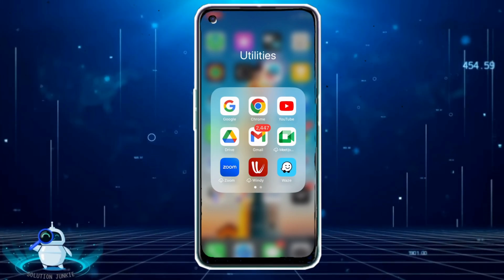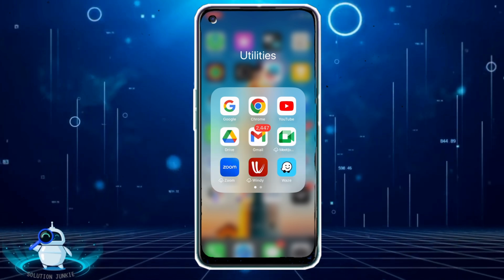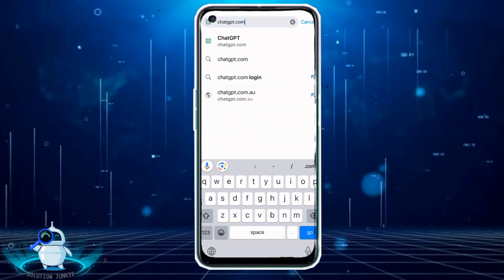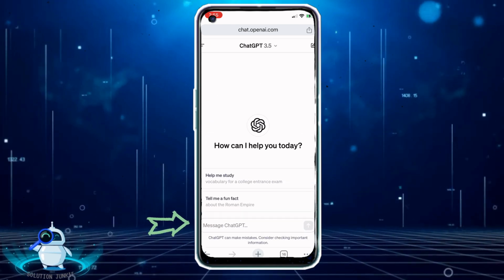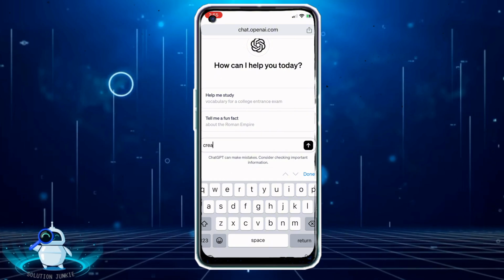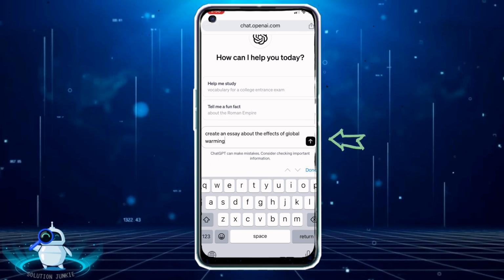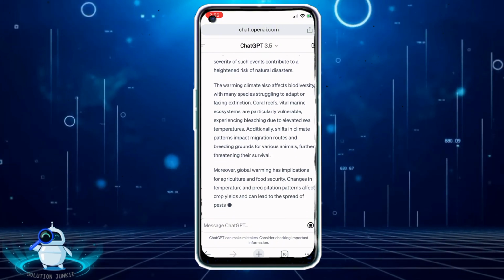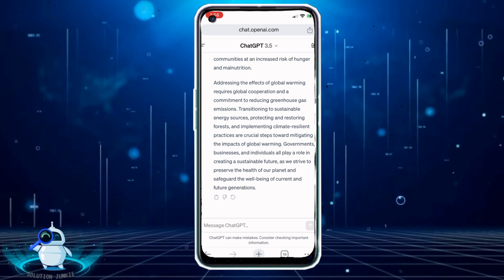How to Use ChatGPT For Essay Writing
In this ChatGPT tutorial I'll show you step by step how to write an essay, blog or long form content using this AI Writing tool.

ChatGPT is a powerful language model that can be used to create essays, articles, and other types of content. In this video, I will show you how to use ChatGPT to write an essay in 10 minutes or less.

This video is perfect for students who are looking for a way to improve their essay writing skills. It is also perfect for anyone who is interested in learning how to use ChatGPT to create content.

Here are some of the benefits of using ChatGPT to write essays:

ChatGPT can help you write essays faster and more efficiently.
ChatGPT can help you improve your essay writing skills.
ChatGPT can help you write essays that are more original and creative.
Here are some of the steps involved in using ChatGPT to write an essay:

Create a ChatGPT account.
Choose a topic for your essay.
Write a brief outline of your essay.
Use ChatGPT to generate content for your essay.
Edit and proofread your essay.
Here are some tips for improving your essay writing skills:

Read as much as you can.
Write as often as you can.
Get feedback from others.
Use a style guide.
I hope this video has helped you learn how to use ChatGPT to write an essay.